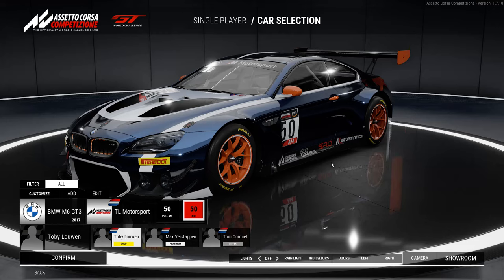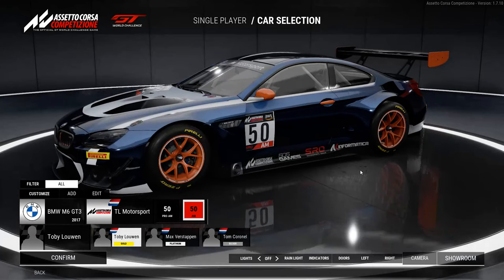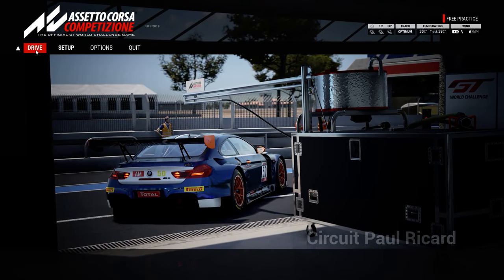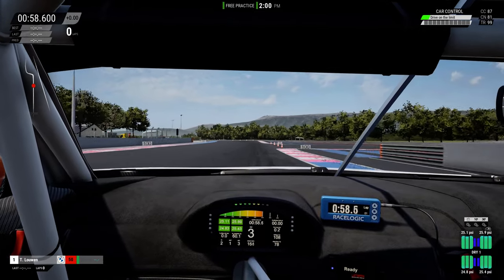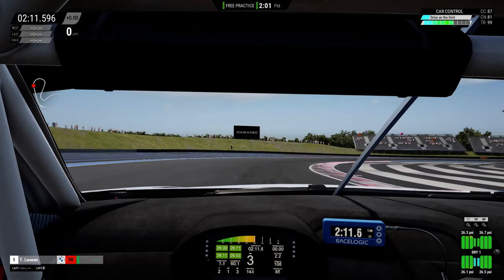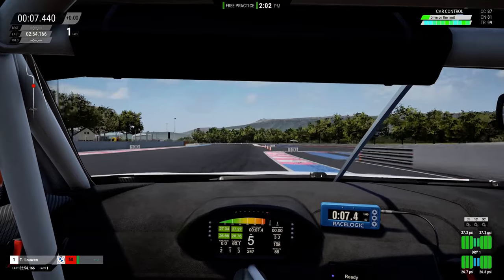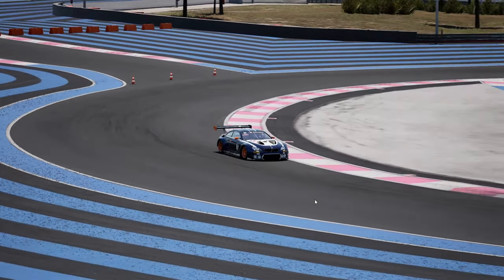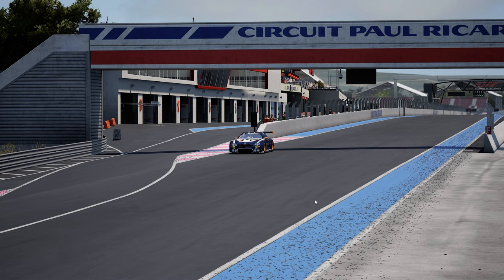ACC Driver Impression: BMW M6 GT3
Driver impression of the BMW M6 GT3 in Assetto Corsa Competizione -- Watch live